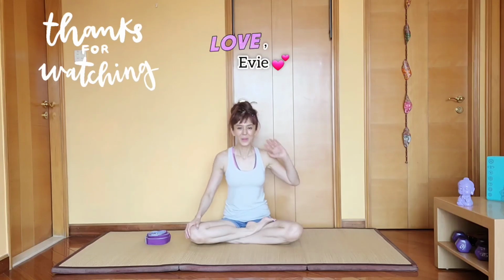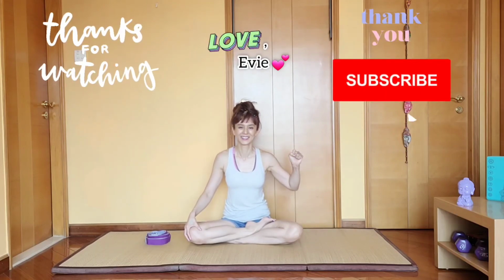How to Use a Yoga Strap! - Stretching For Flexibility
From this video, you can see the difference between my Left Side and my Right Side.
My Left Side is more flexible than my Right Side. I am practicing daily to improve my right side flexibility. My Goal: by the end of 2021, my right side flexibility will progress close to my left side.
Let's Get Flexible!